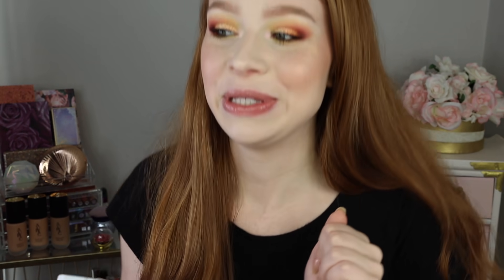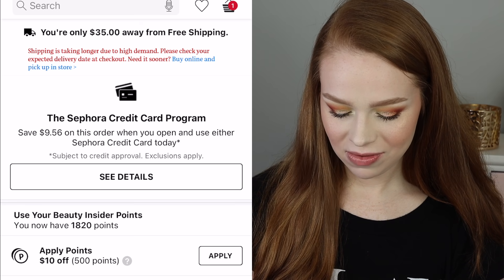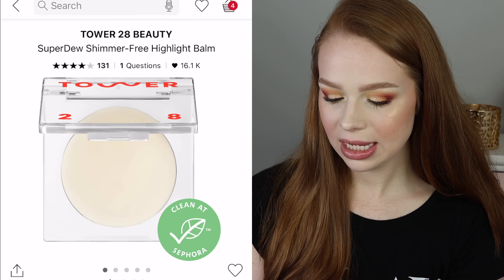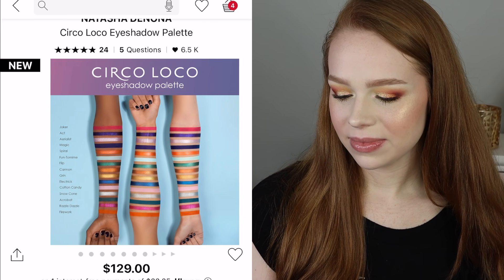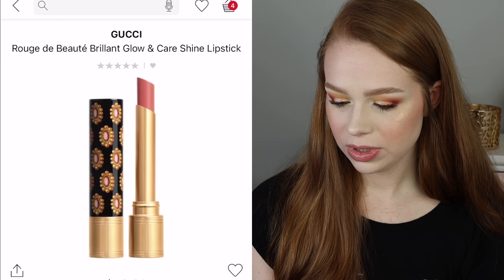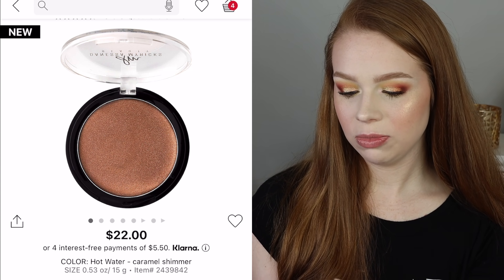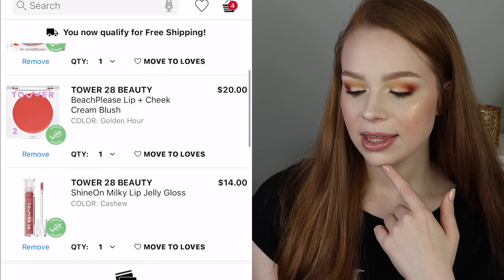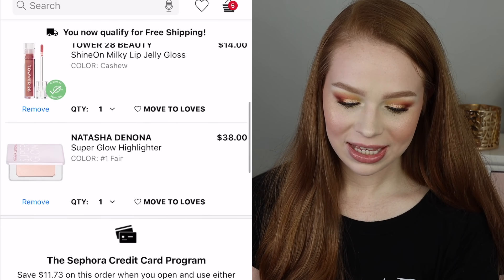Shop With Me Sephora VIB Sale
Hi makeup lovers! Happy Amy All April💙 Today I though it would be fun to do a shop with me style video for the Sephora VIB Sale.

I'm twenty-three.

Mail?